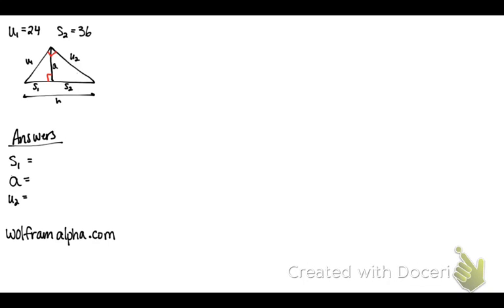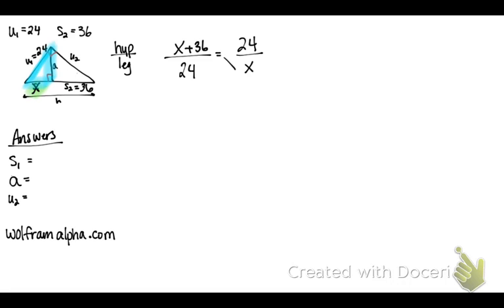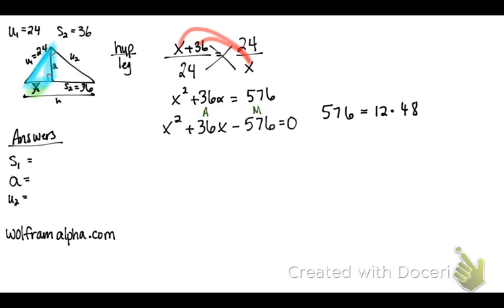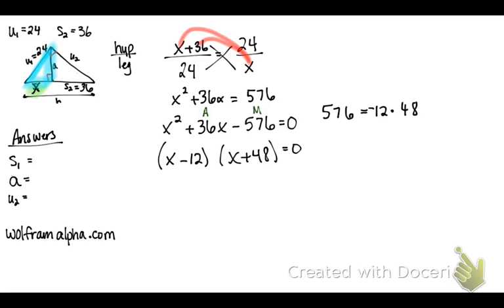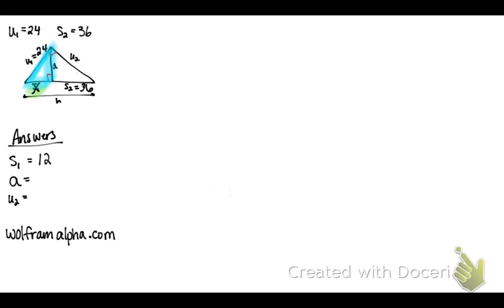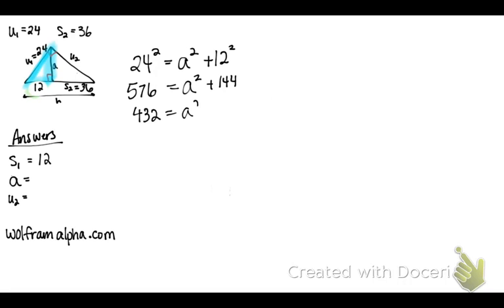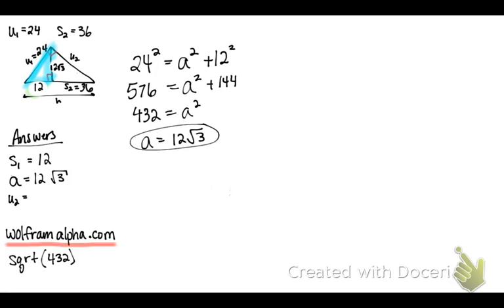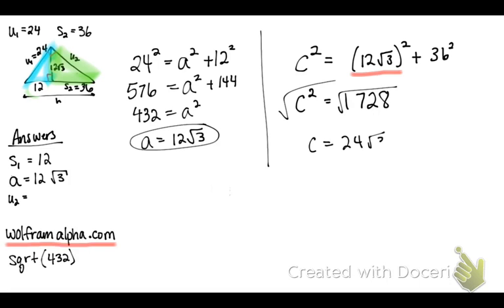Concept 33 HW help